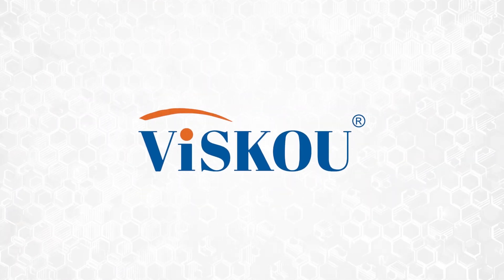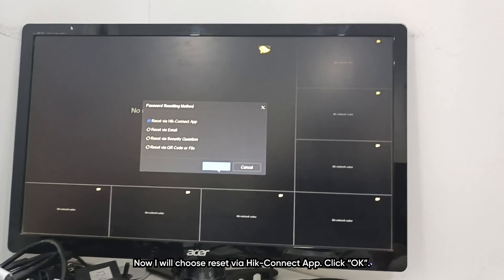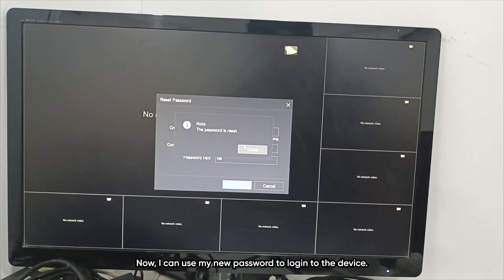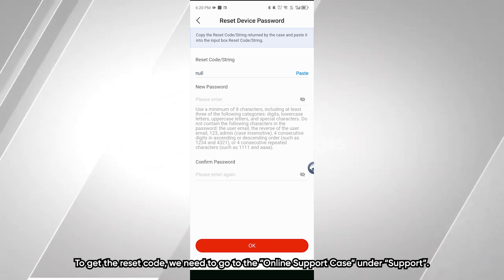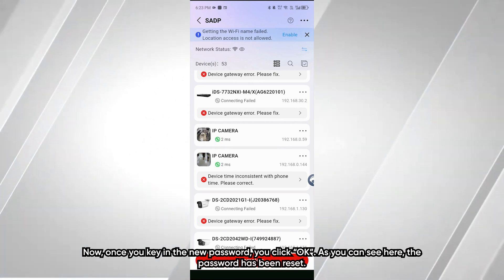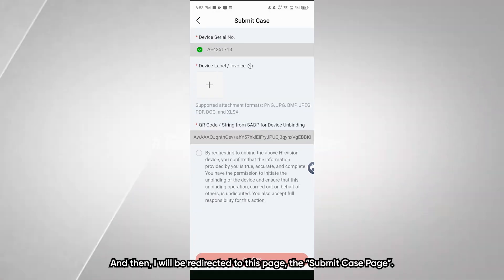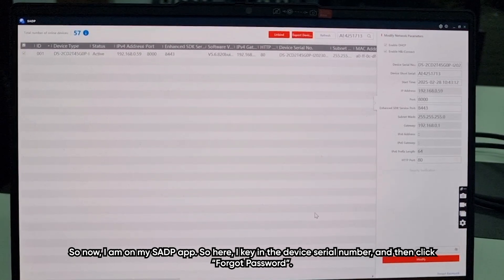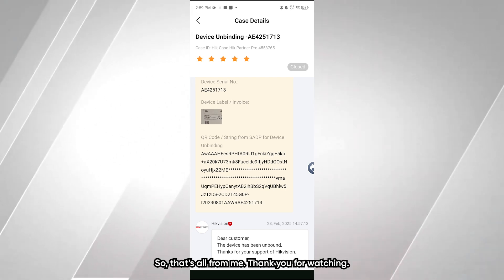HOW TO: Reset and Unbind Devices Using Hik-Partner Pro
In this video, we will show you How to Reset and Unbind your Hikvision devices quickly and safely using the Hik-Partner Pro app. Ideal for installers, resellers, and end users managing multiple devices.